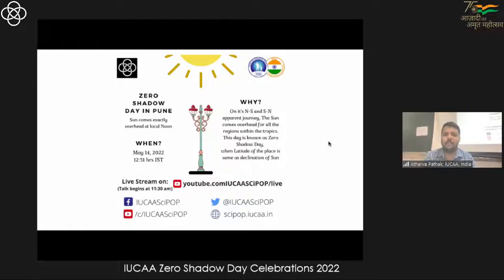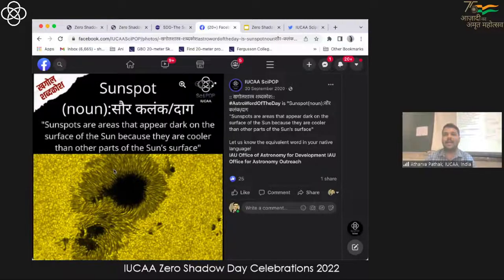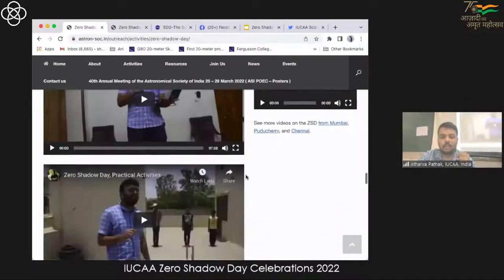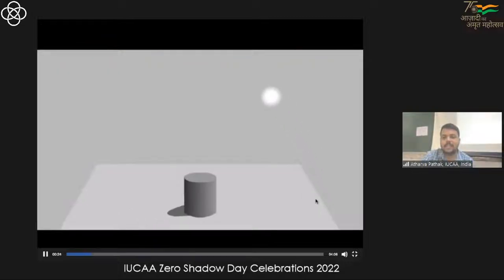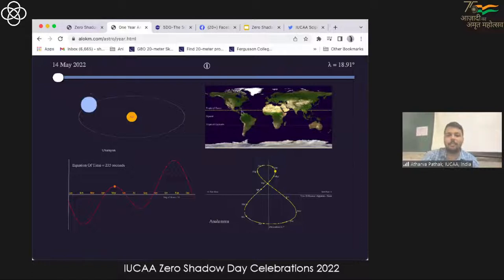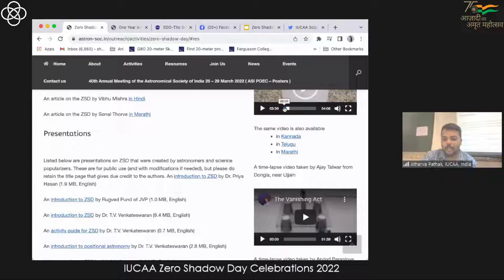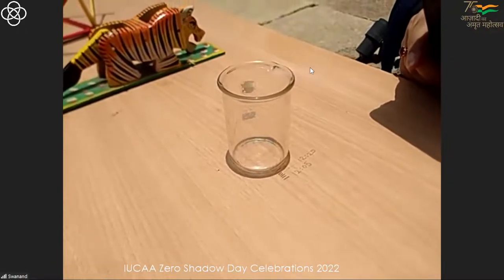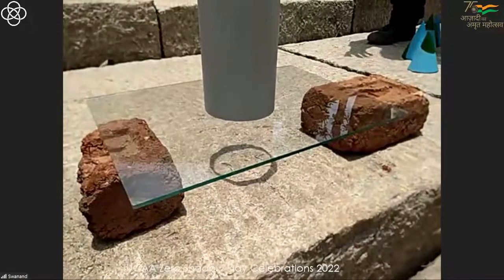Zero Shadow Day Celebrations at IUCAA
☀️Celebrate the Zero Shadow Day with us virtually! 🌞
We will connect with you via YouTube on 14th May 2022, from 11.30 AM onward. We will start with a talk and proceed with ZSD activities.
Share your Zero Shadow Day images to us using